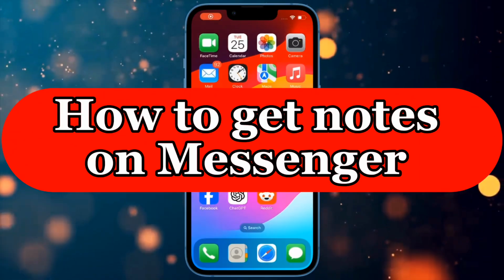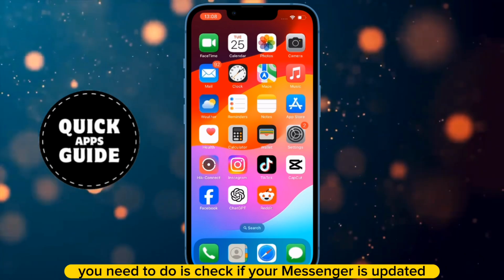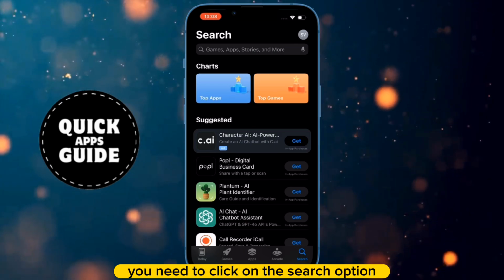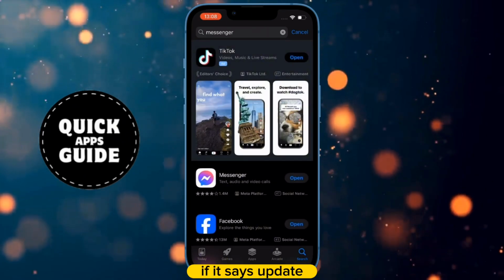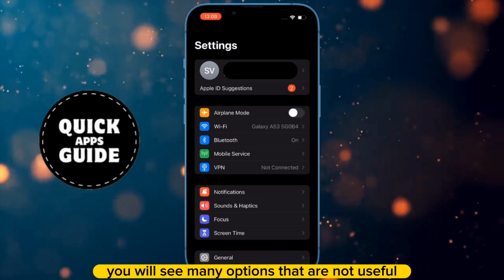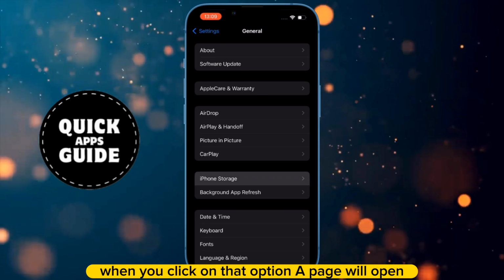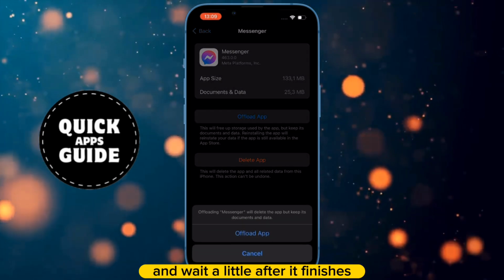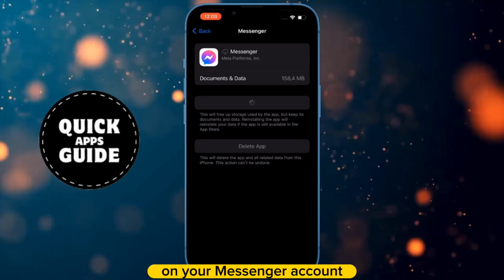How to GET Notes In Messenger | Messenger Tutorial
Want to start using the Notes feature in Messenger? This video tutorial will guide you through the process step-by-step! Whether you’re looking to jot down reminders, share notes with friends, or keep track of important information, we’ll show you how to access and use the Notes feature in Messenger.